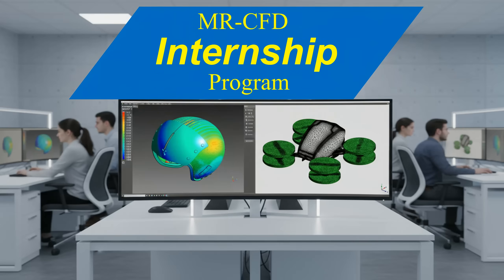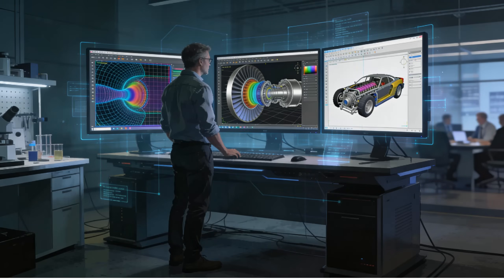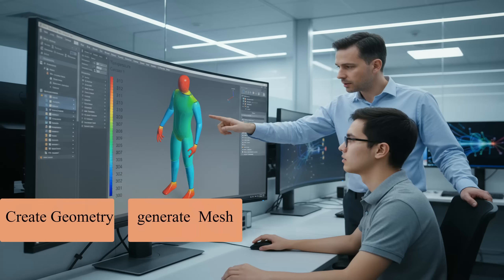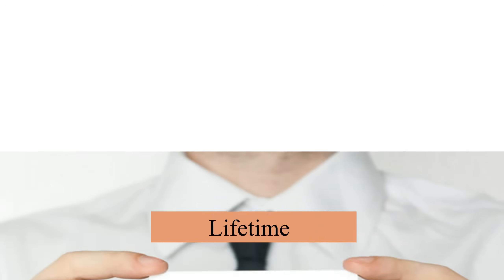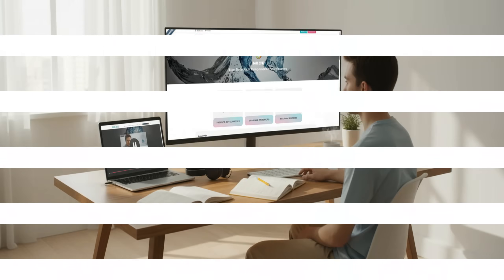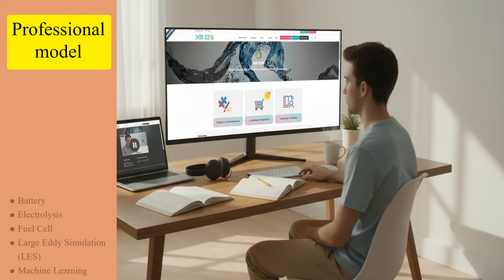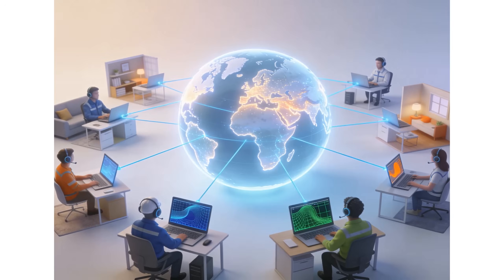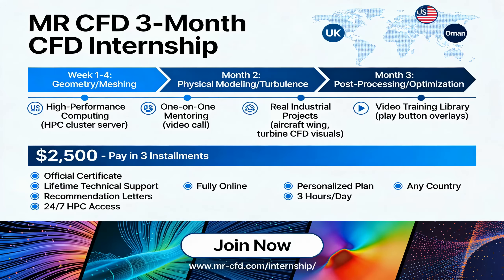This Internship Could Change Your Future! MR CFD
The MR CFD 3‑Month Intensive Internship Program is a unique opportunity for engineers, students, and researchers who want to gain hands‑on experience in Computational Fluid Dynamics (CFD) using professional‑level tools and methods.

MR CFD Company stands as a global leader in simulation and engineering research services, with active branches in the United Kingdom, the United States, and Oman. Our international presence enables us to collaborate with clients and trainees from around the world, delivering real-world projects that extend beyond theoretical learning.

This intensive three‑month internship is designed to simulate the real working environment of a professional CFD engineer. Participants will engage in live industrial and academic projects, supervised by experienced mentors who guide them through every step of the process—from geometry preparation and mesh generation to physical modeling, turbulence, and post‑processing.

The program combines technical depth with project-based learning, ensuring that participants develop both computational and analytical problem-solving skills.
What You Will Experience

Throughout the internship, you will:

        Work with a High‑Performance Computing (HPC) system dedicated to MR CFD trainees, allowing you to perform large‑scale simulations efficiently.
        Access a wide range of training courses and video lessons covering topics such as multiphase flow (VOF, DPM, Eulerian), heat transfer, turbulence models (k‑epsilon, k‑omega, LES), and optimization methods.

    Receive one‑on‑one mentoring from MR CFD experts who help you organize your projects, interpret results, and improve simulation accuracy.
    Participate in regular feedback and evaluation sessions to track your progress and identify areas for improvement.
    Join a supportive technical community with networking opportunities among international professionals and researchers.

Outcomes and Certification

By the end of the program, you will:

    Develop the confidence and experience to handle advanced CFD simulations independently.
    Receive an official certificate of completion recognized by MR CFD, confirming your technical achievement and project participation.
    Gain strong references based on your performance and commitment during the internship.
    Continue to receive technical support and consultation from the MR CFD team even after completing the program.

The internship is open to:

    Senior undergraduate and graduate students in mechanical, aerospace, chemical, and related engineering fields.
    Professionals aiming to enhance their CFD simulation and modeling expertise.
    Researchers planning to use CFD in academic or industrial projects.

Applicants should have a basic familiarity with ANSYS Fluent or similar simulation software, as the program quickly transitions into advanced and applied problem-solving.